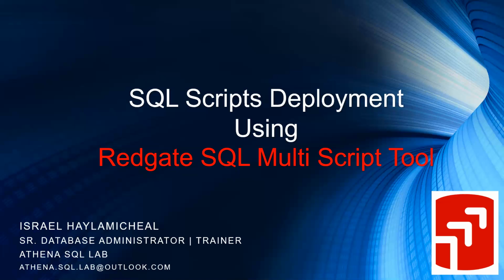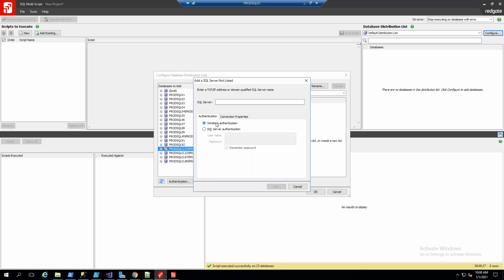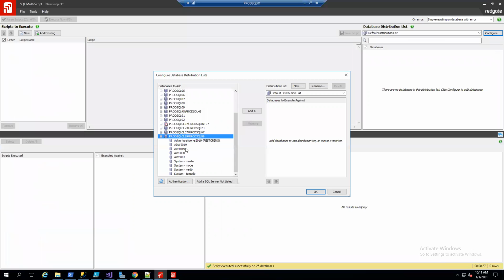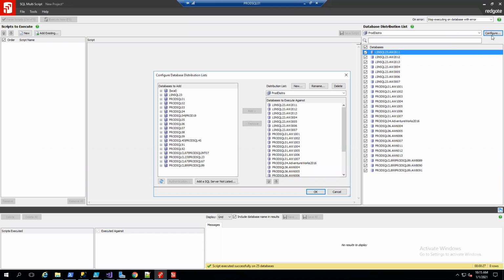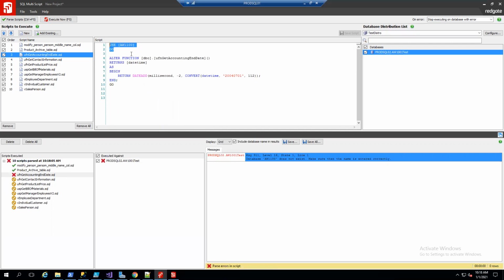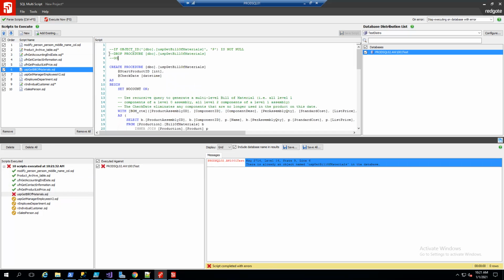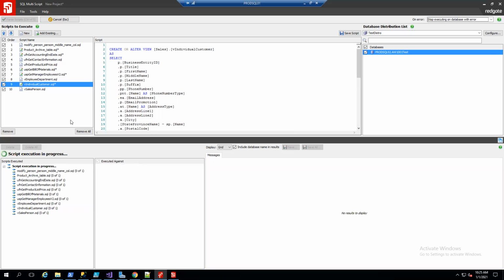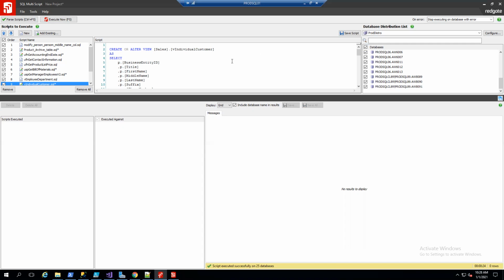Using Redgate SQL MultiScript Tool for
Redgate | MultiScript Tool | Script Deployment | Database